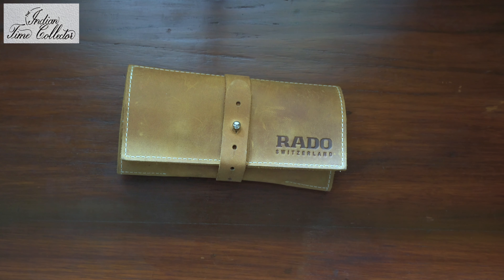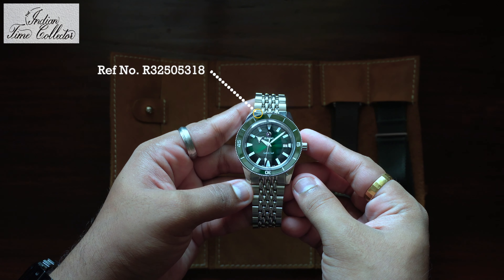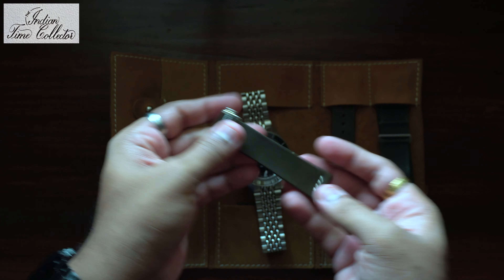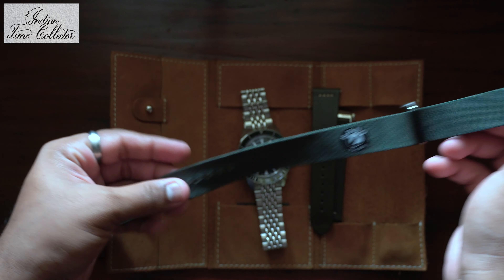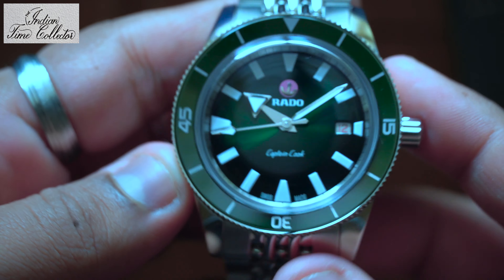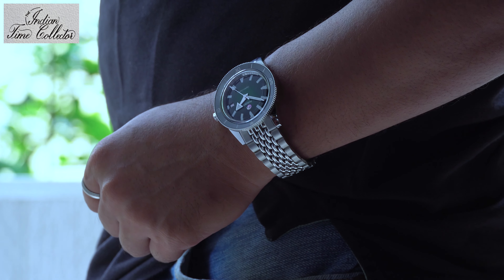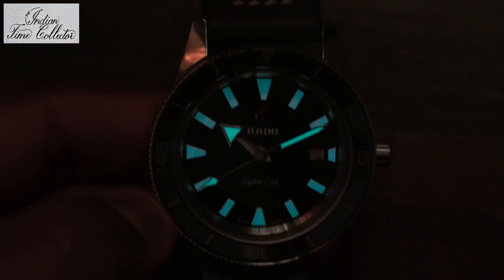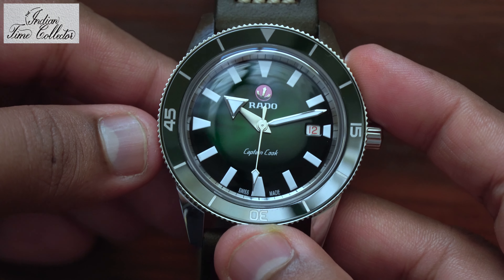Rado Watch | Captain Cook | Green Divers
This is my new Rado Captain Cook Green Dial Divers watch. I like the fact that I got 2 more extra straps with it.